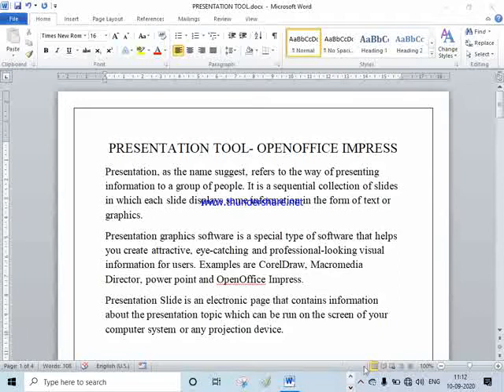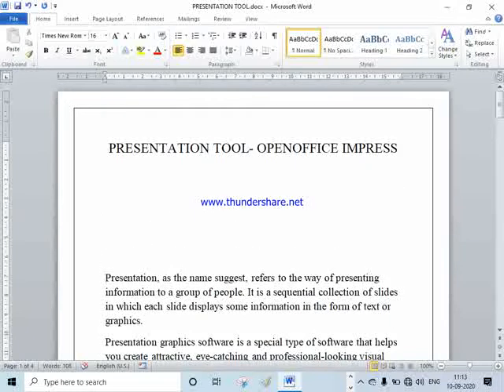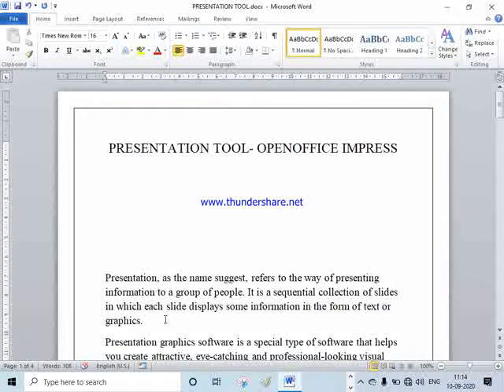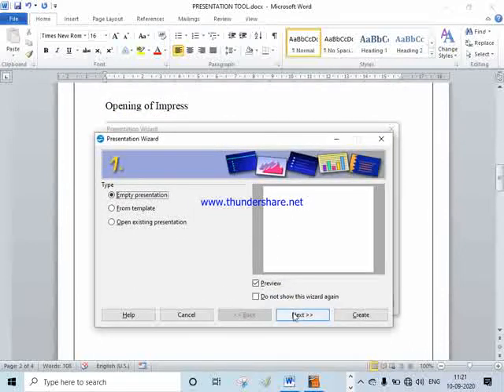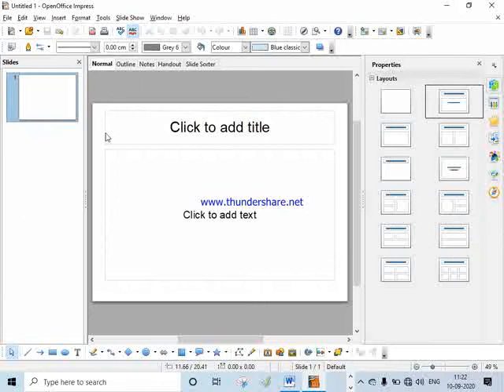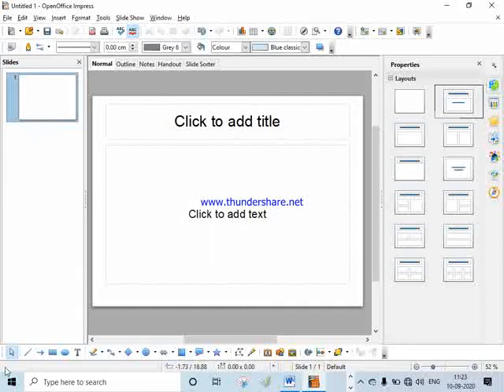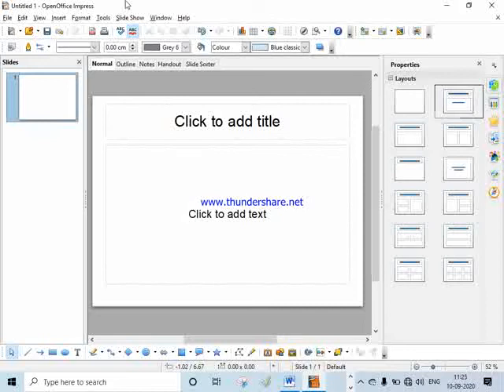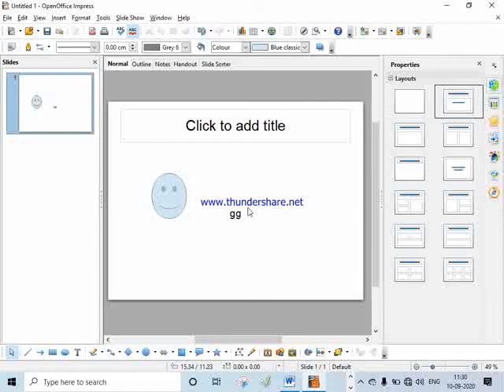impress presentation overviewCompress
PRESENTATION TOOL- OPENOFFICE IMPRESS
Presentation, as the name suggest, refers to the way of presenting information to a group of people. It is a sequential collection of slides in which each slide displays some information in the form of text or graphics.
Presentation graphics software is a special type of software that helps you create attractive, eye-catching and professional-looking visual information for users. Examples are CorelDraw, Macromedia Director, power point and OpenOffice Impress.
Presentation Slide is an electronic page that contains information about the presentation topic which can be run on the screen of your computer system or any projection device.